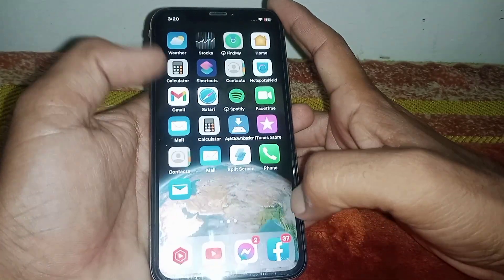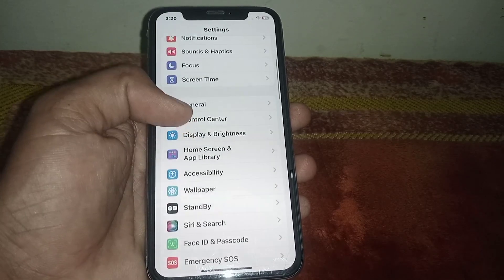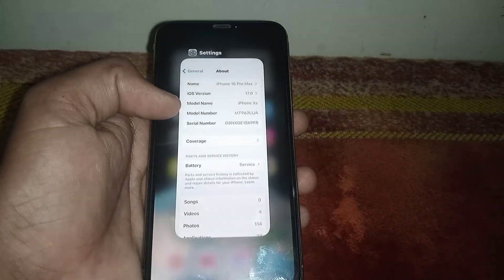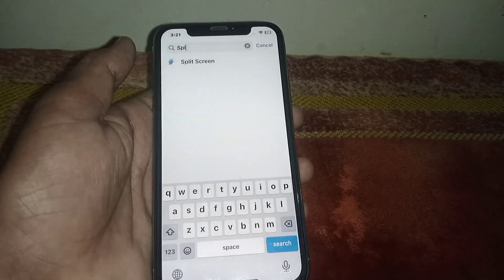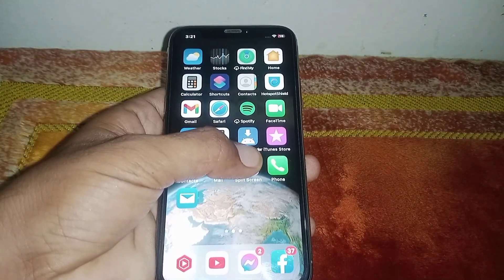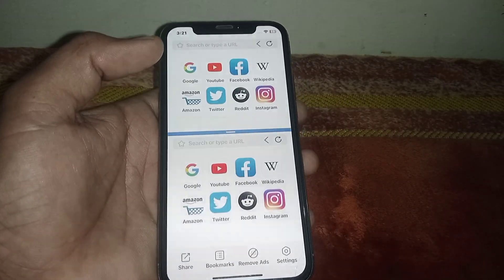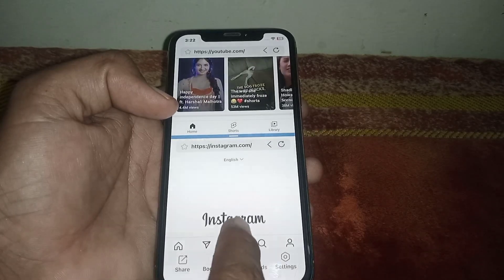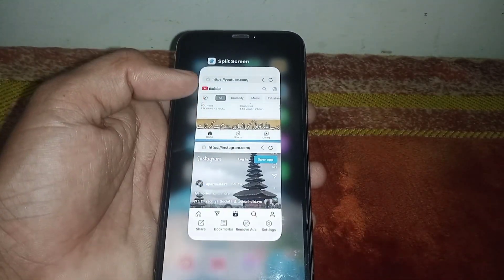How to Split Screen on iPhone iOS 17 | New Update iOS 17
Hi Everyone Well Come to My Channel. In this video I gonna Show you " How to split screen on iphone ios 17  " on Your iPhone and Android Phone .